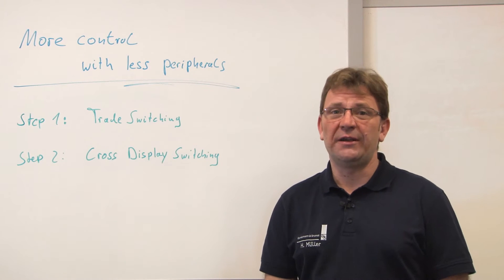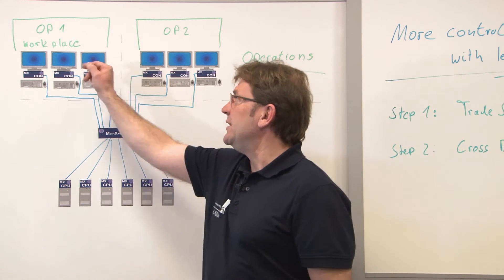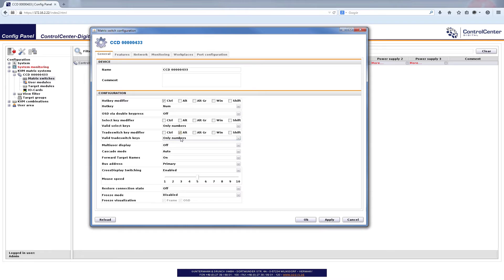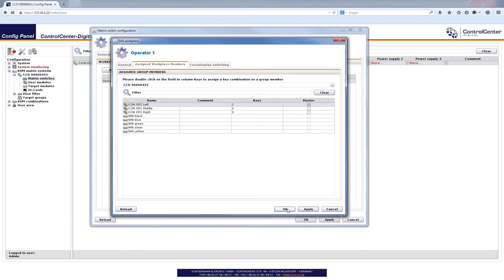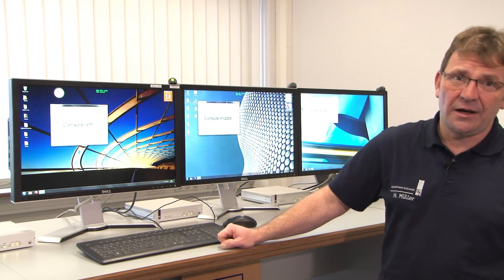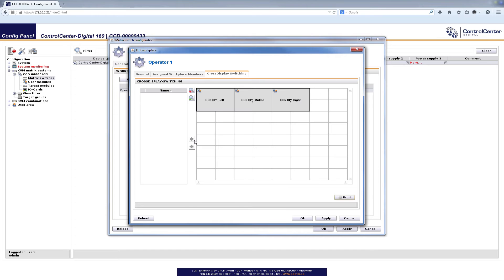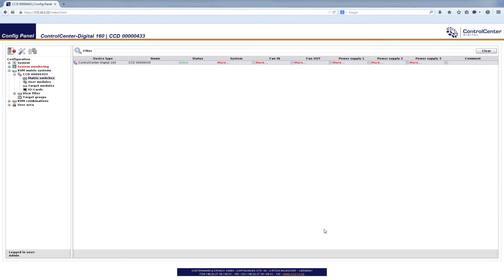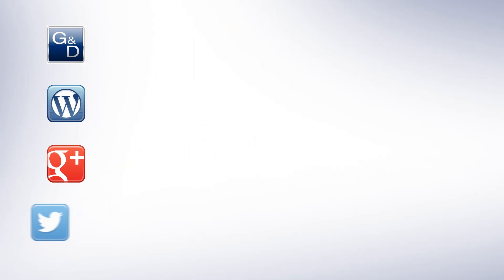TradeSwitching and CrossDisplay-Switching | Explanation and configuration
In this video, KVM trainer Hendrik Müller explains the benefits of TradeSwitching and CrossDisplay-Switching. He also shows how these functions are configured in the web interface of our digital KVM matrix switches.